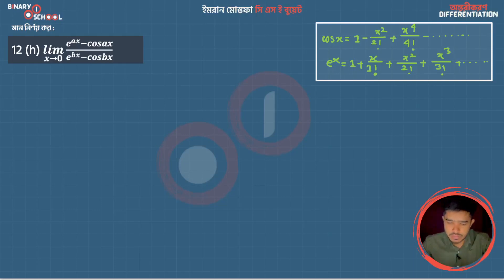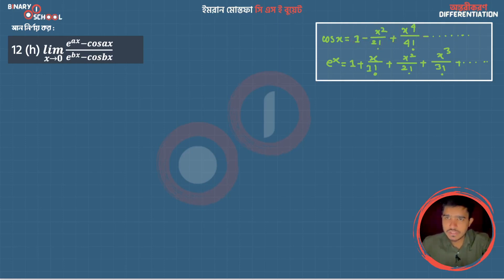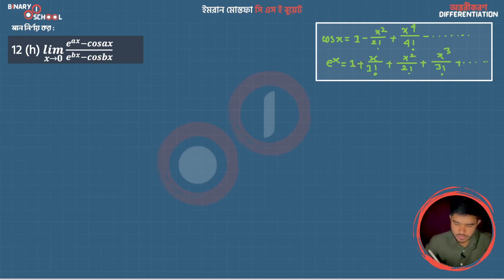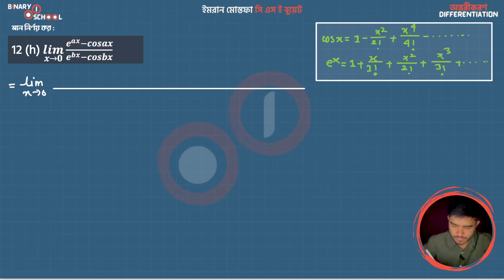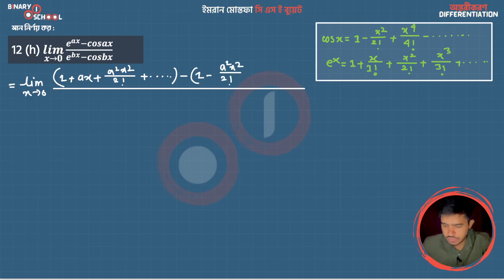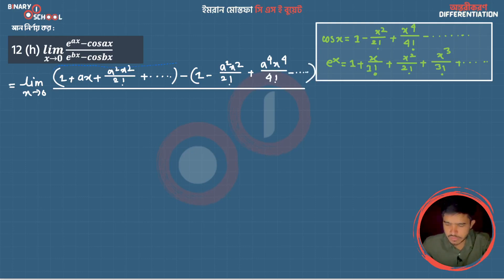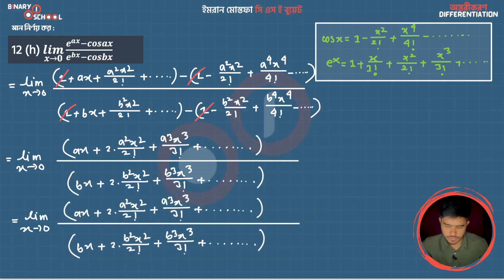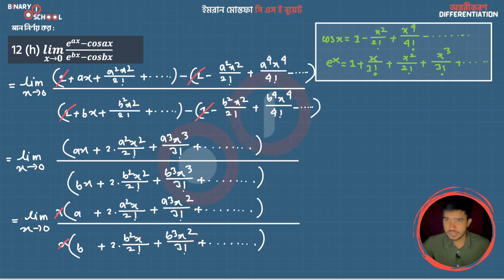M 1 KU Ch 9 A Exc 12 h